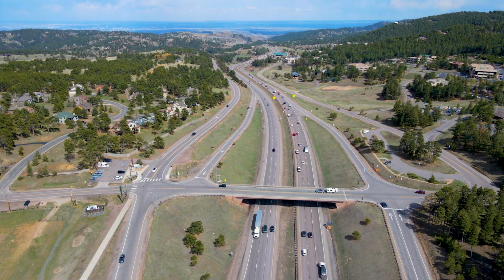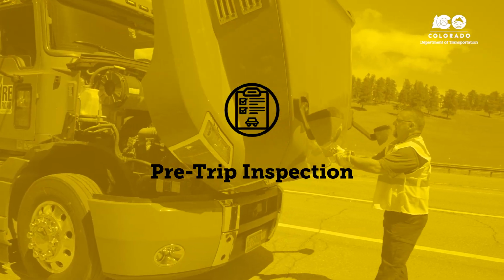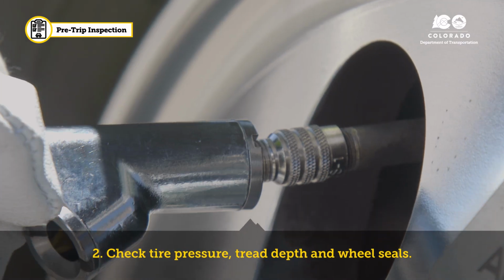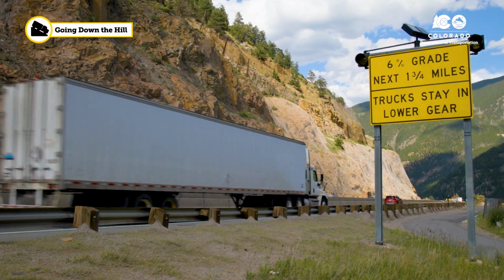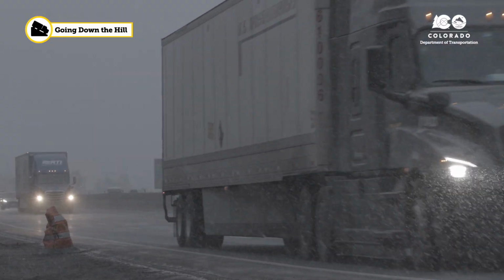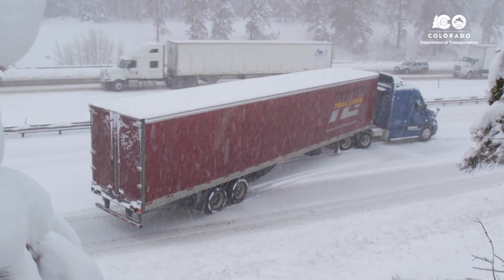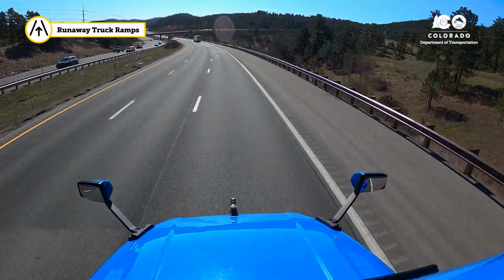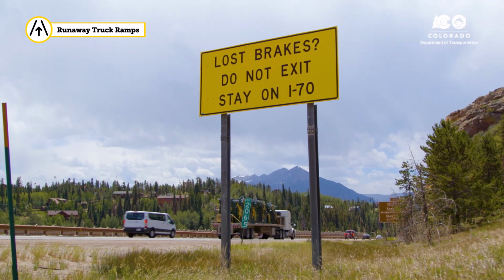“The Mountain Rules” Truck Safety Series — Hot Brakes, Runaway Truck Ramps & Summer Driving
Prepare for the unique challenges of Colorado’s mountain highways with CDOT’s “The Mountain Rules” — an educational series of videos designed to help truckers navigate Colorado roads safely and confidently. In this video, we cover essential tips for avoiding brake failure and how to use runaway truck ramps effectively.

Keep an eye out for more helpful videos and tips in “The Mountain Rules” video series.

COTrip: freight.colorado.gov/

Colorado Department of Transportation (CDOT): codot.gov

Colorado State Patrol: csp.colorado.gov

Colorado Motor Carriers Association (CMCA): cmca.com